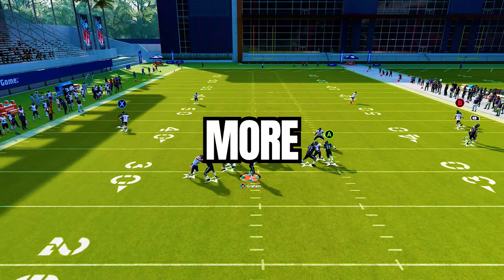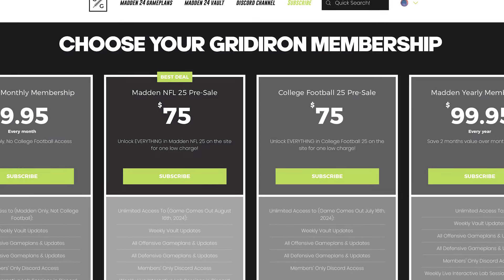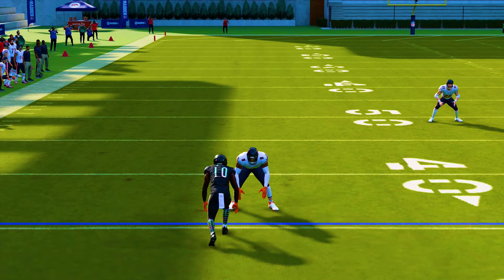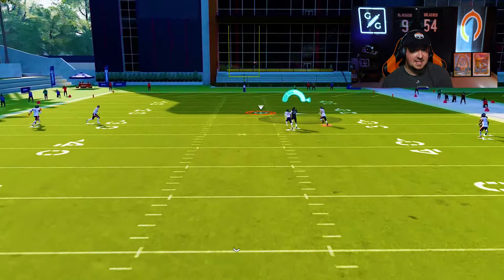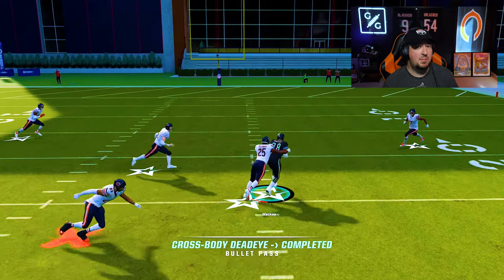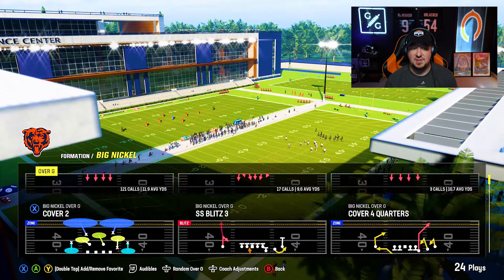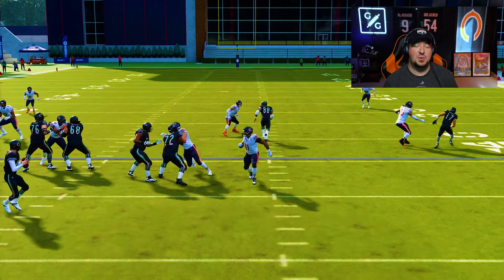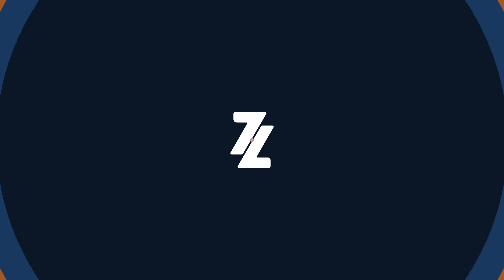SECRET Hot Route that DESTROYS Man Coverage (Madden 24)